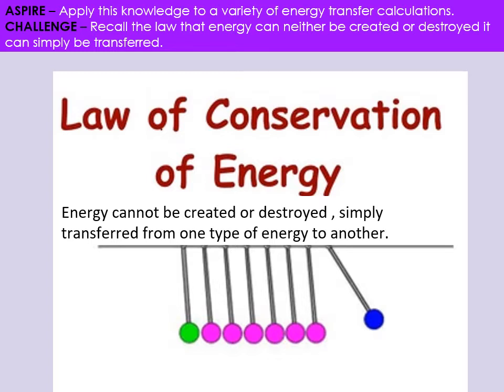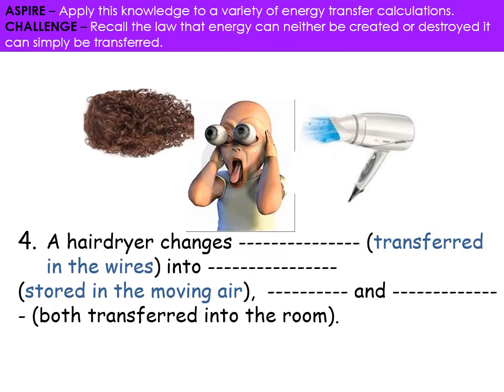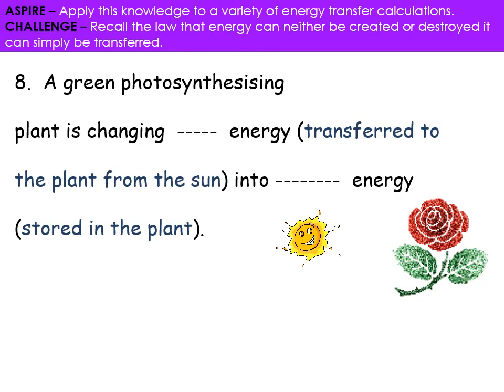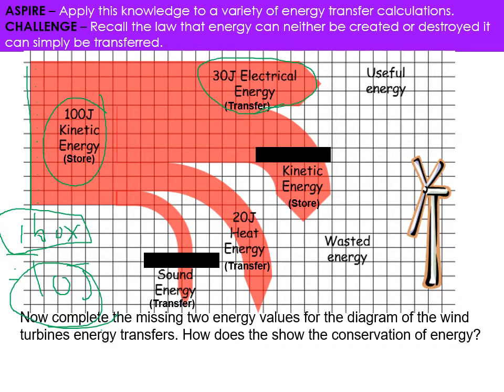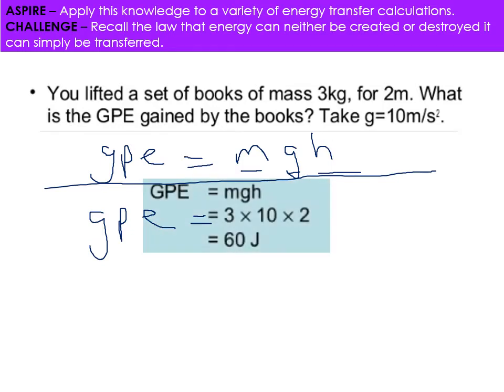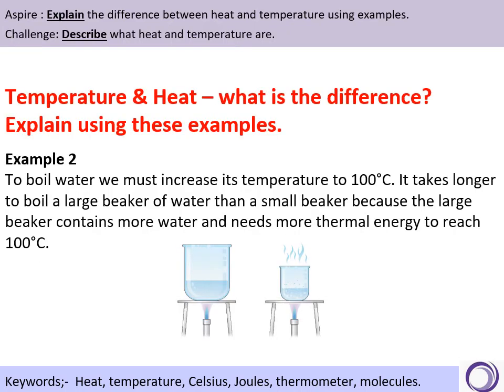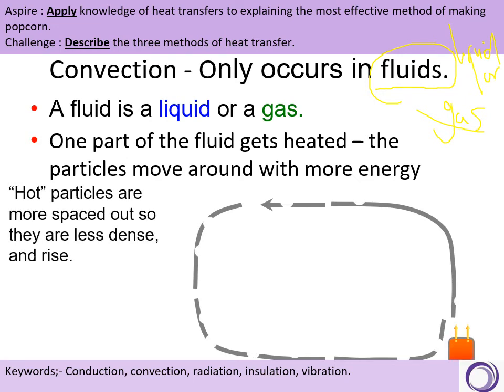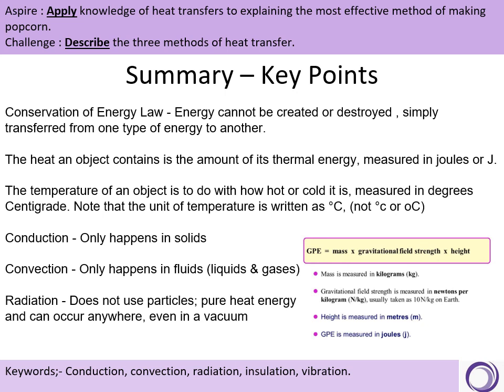Energy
Year 8 Energy Lesson 1